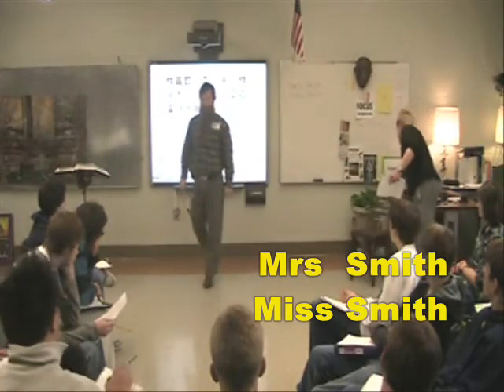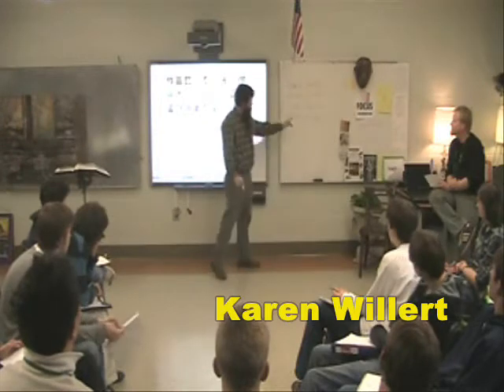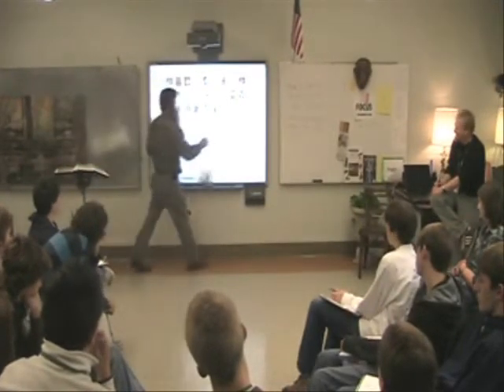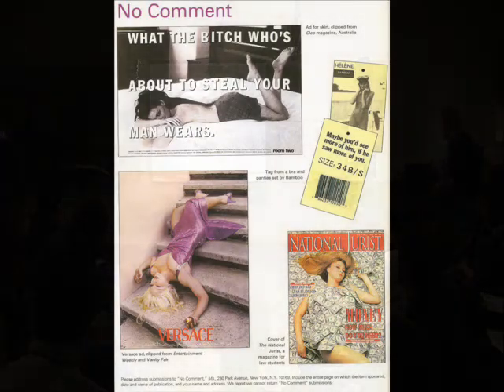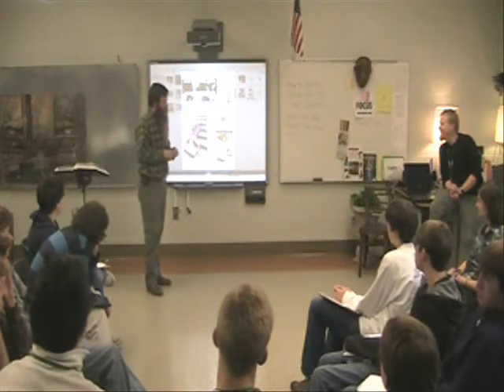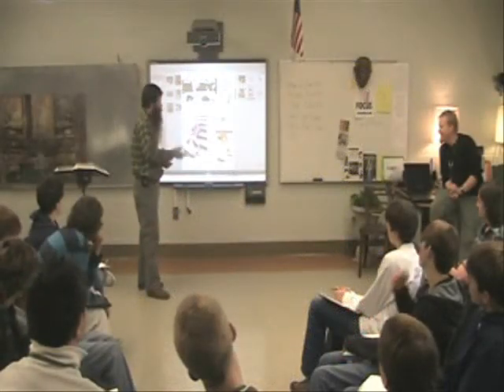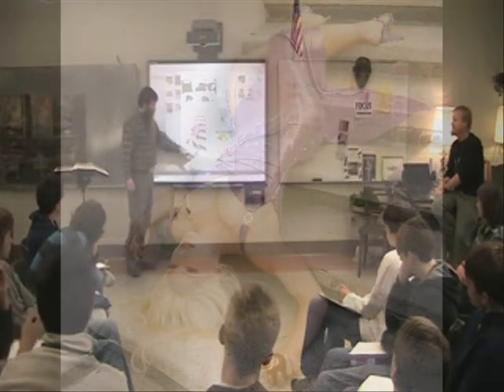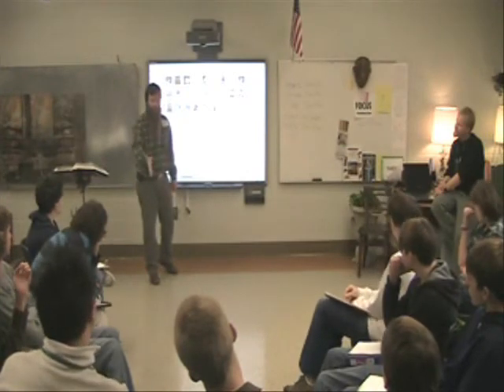The Sage Sessions: Sociology Professor, Paul Roof (Part three 3)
Part Three of a session with the bearded sociology professor, Paul Roof.  In part one of this engaging lecture Charleston Southern Paul Roof explains how popular culture shapes our perceptions of male and female gender.
The Sage Sessions is a series of noted guest speakers who visit the Academic Magnet High School and share their wisdom with students through lectures and panel discussions.  Discover more about this insightful series by visiting